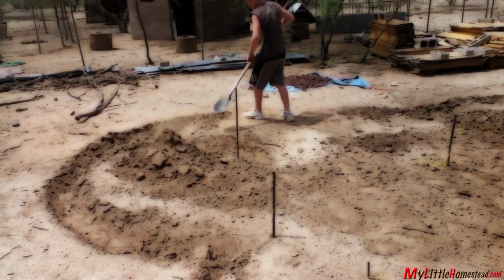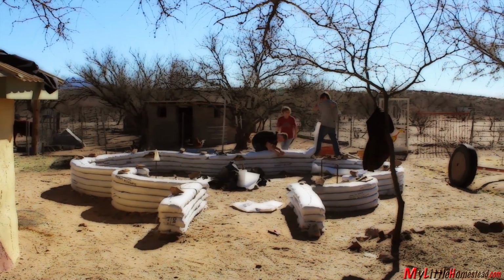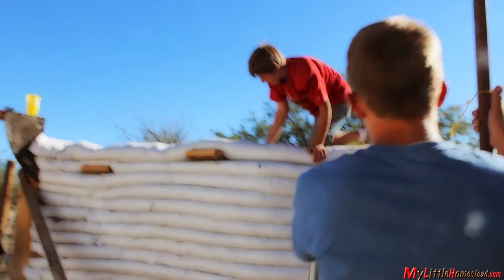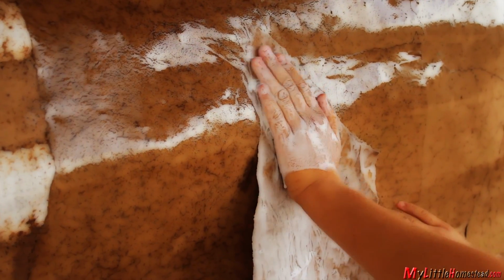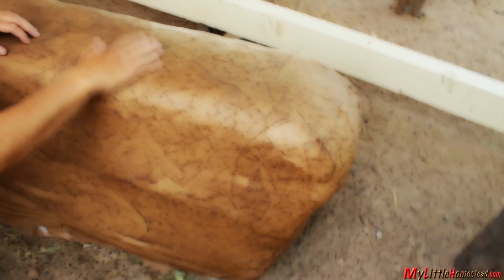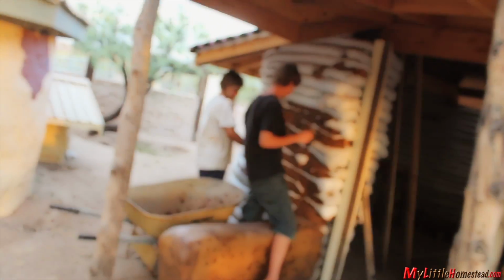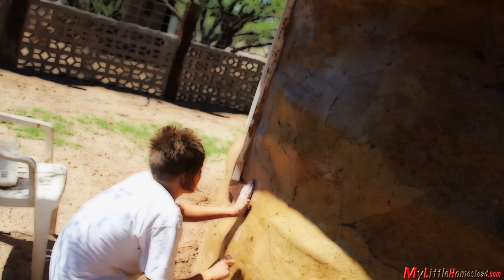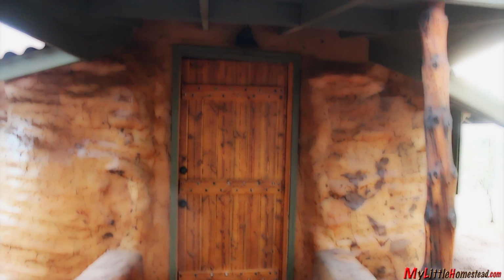🛍 Paperbag Exterior Walls?!!! Does It Work? | Full Version Earthbag House Building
Family Builds Garen's Earthbag Bedroom/Building Pt 1 Exterior: The family builds a small superadobe tiny home for their eldest son's bedroom. It is built out of earth bag construction. This is the exterior build.

Superadobe bedroom made with continuous sandbags and a paper bag exterior. What crazy, inexpensive ways to do things! Not something that would work well in the city but it makes a fun little cottage. We use it as a bedroom and will be used as a guest bedroom in the future.